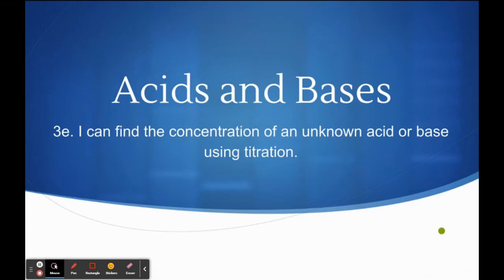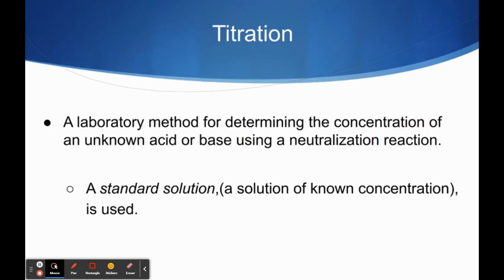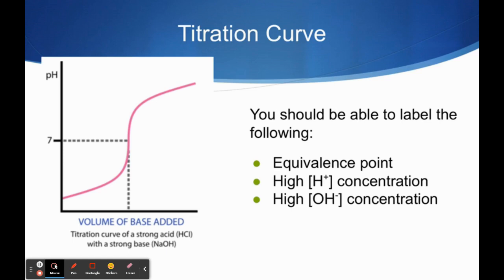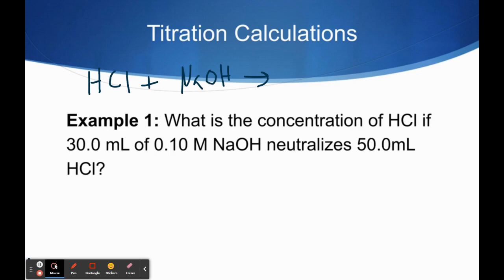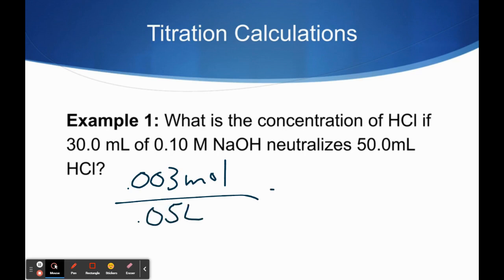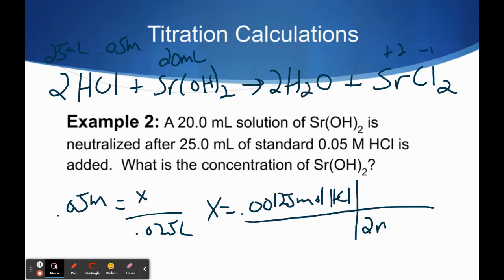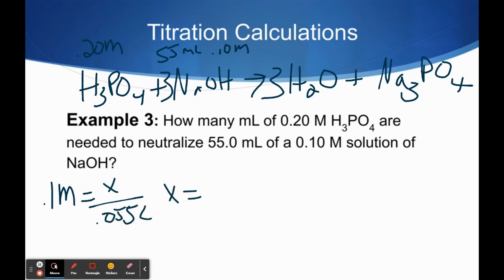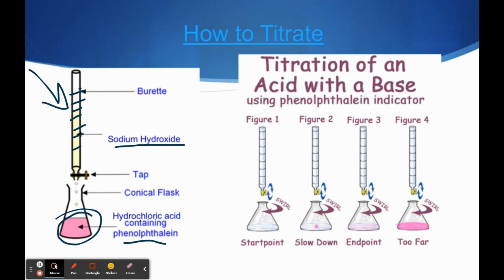U7- 3E. Titrations